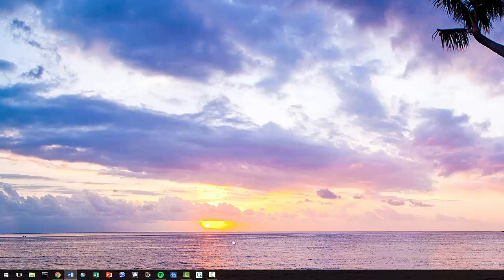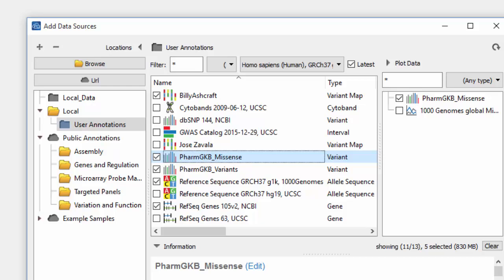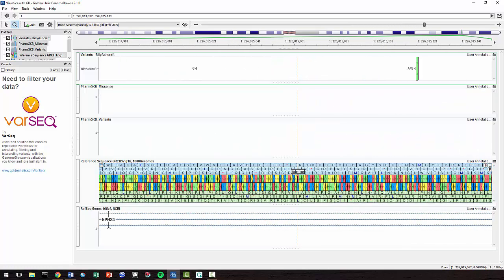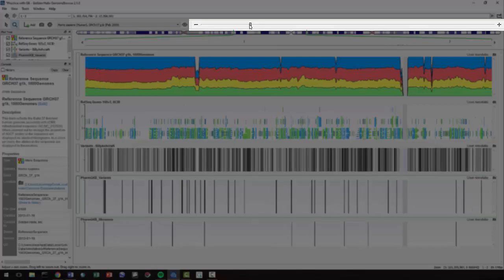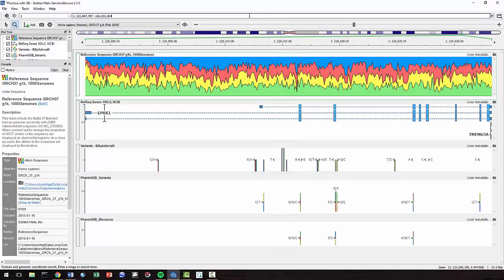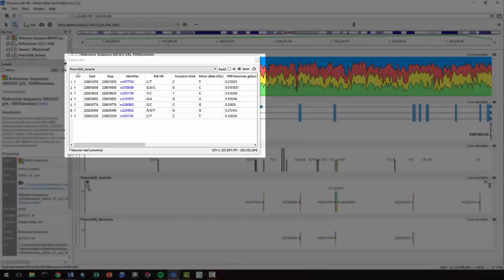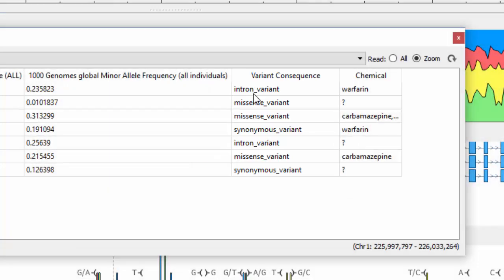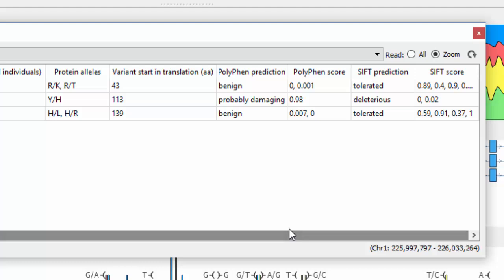Using the Feature Lists on PharmGKB Tracks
This video will show you how to compile a Feature List of a particular enzyme from the PharmGKB Variant and PharmGKB Missense tracks.

Names of Tracks to Plot:
Reference Sequence GRCH35 g1k, 1000Genomes
RefSeq Genes 105v2, NCBI
Variants – Billy_Ashcraft
PharmGKB_Variants
PharmGKB_Missense